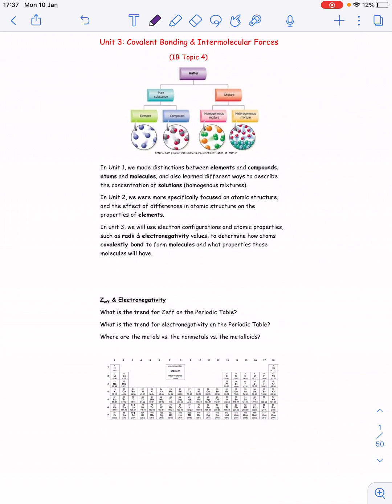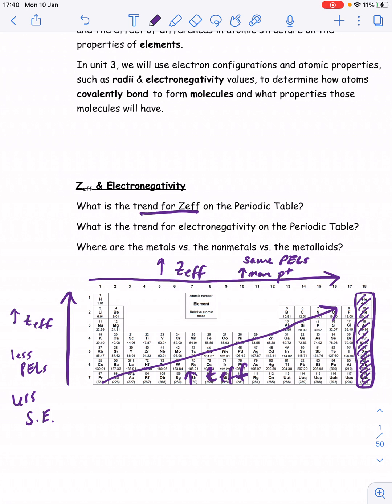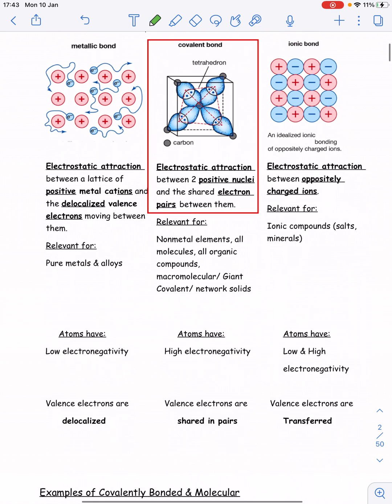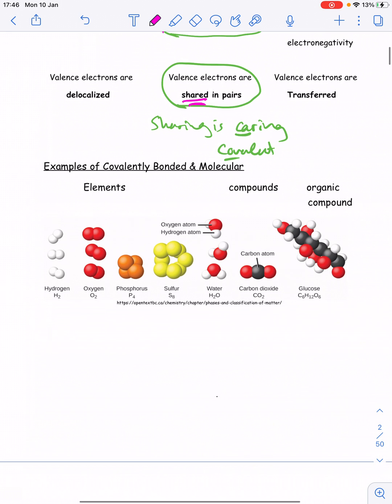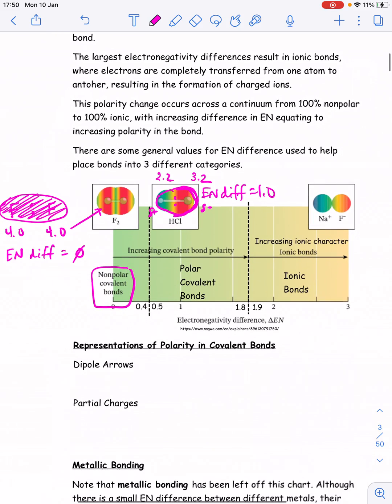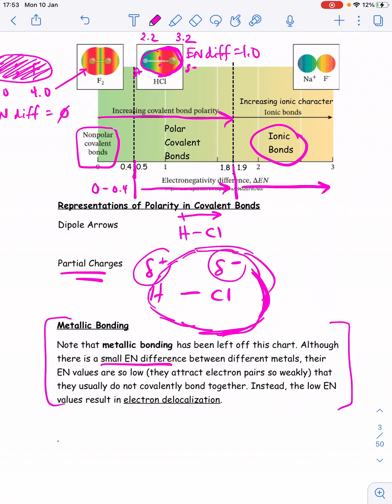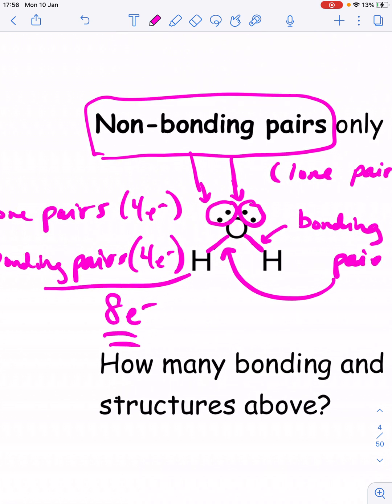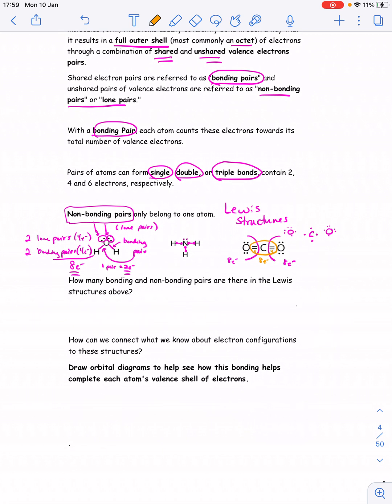Introduction to Covalent Bonding